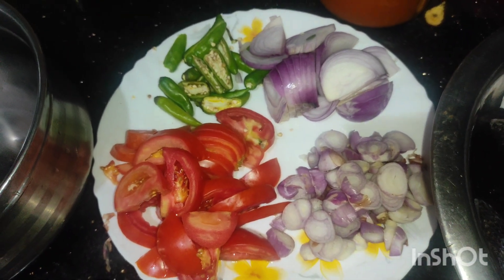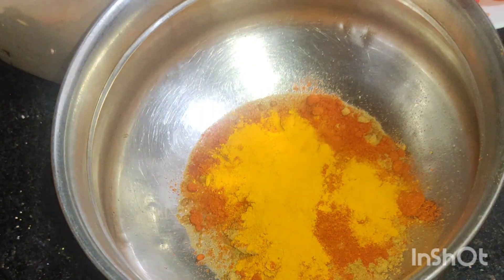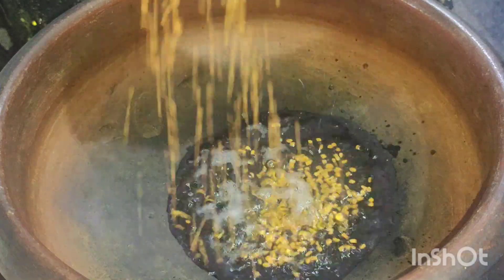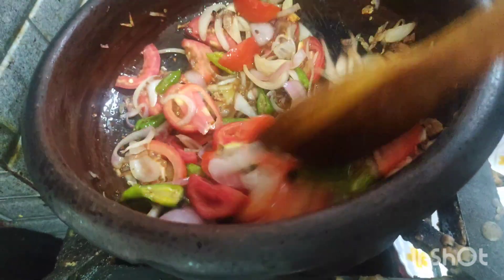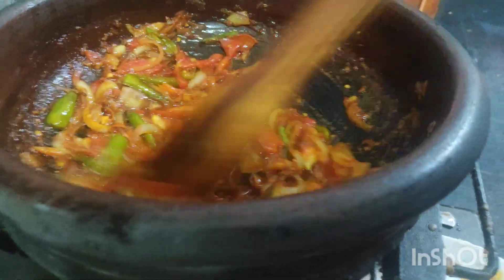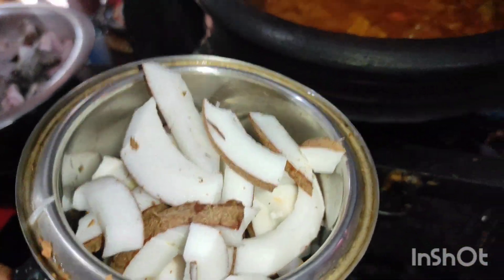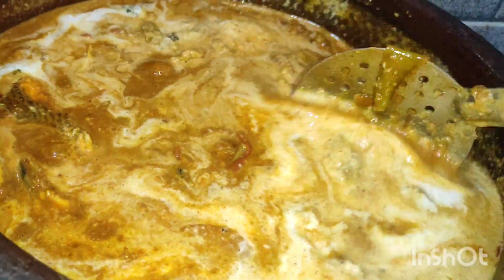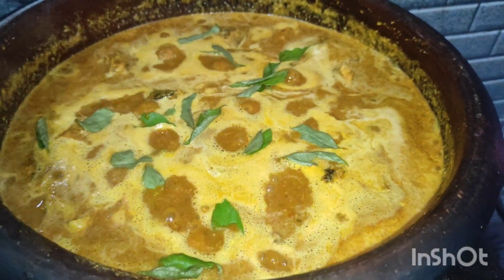നല്ല നാടൻ ടേസ്റ്റിൽ നാടൻ മീൻ കറി